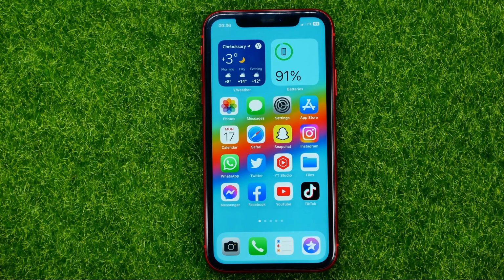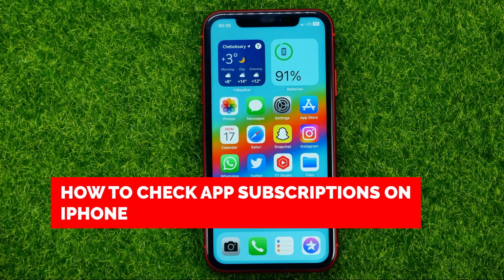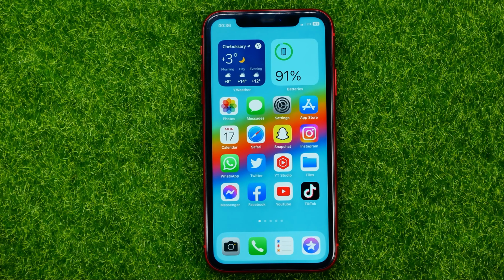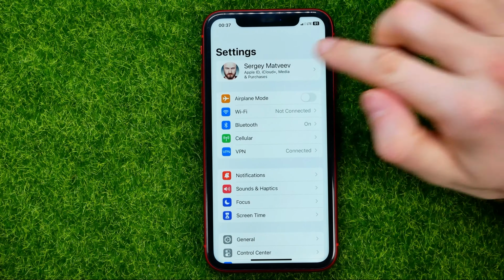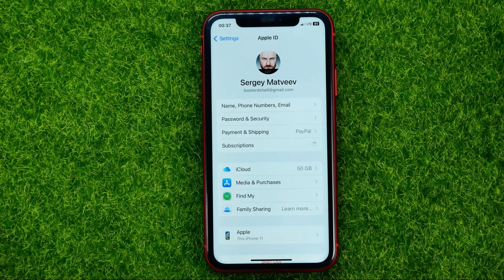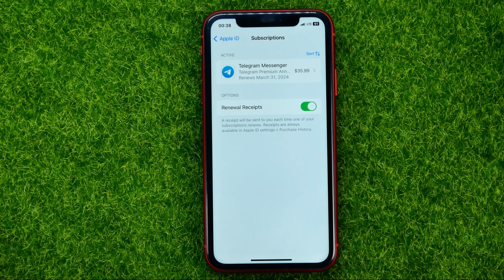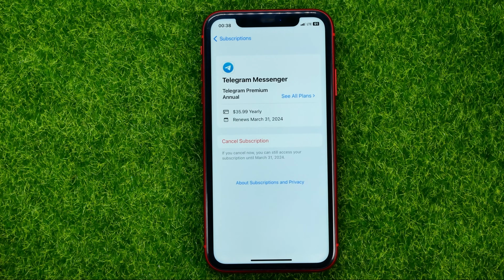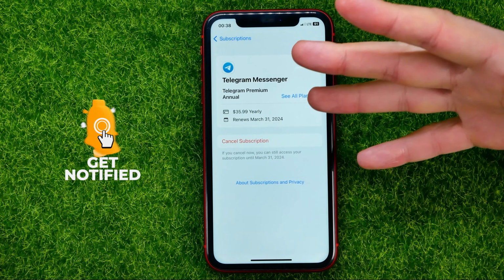How to Check App Subscriptions on iPhone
If you are looking for a video about how to check app subscriptions on iphone, here it is!

00:00 - Intro
00:24 - How to check app subscriptions on iphone